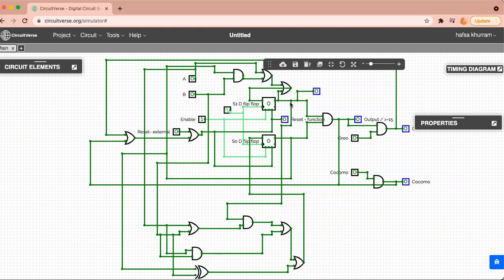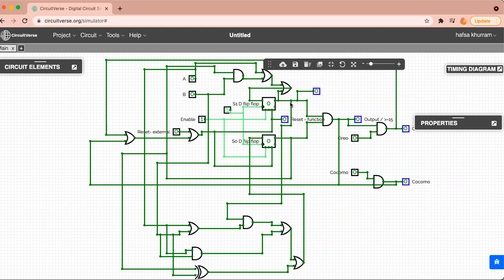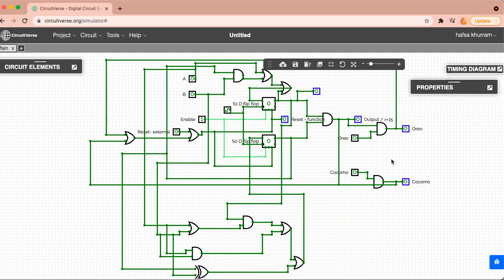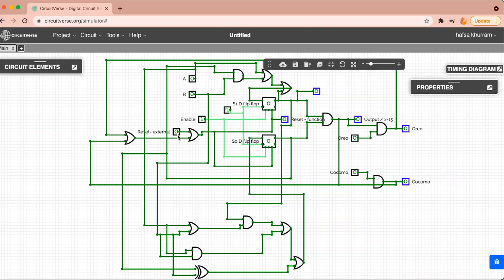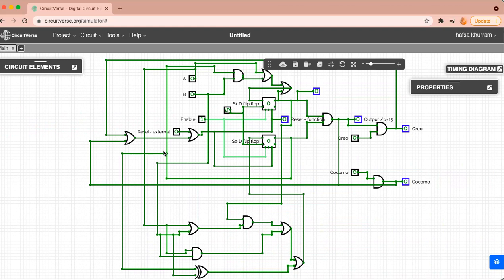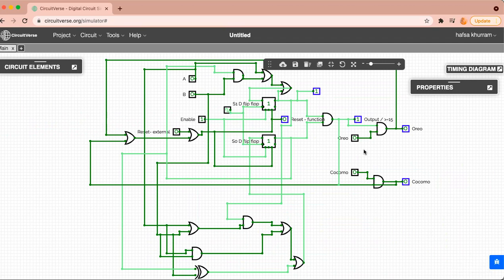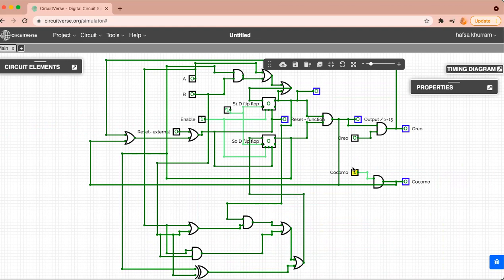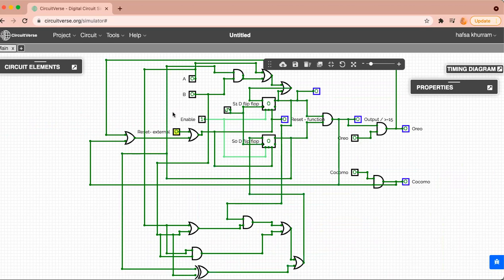A vending machine (internal working) | Digital Logic and Design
This video deals with the internal working of a vending machine that sells oreo and cocomo. We use a D- flip flop for this circuit.